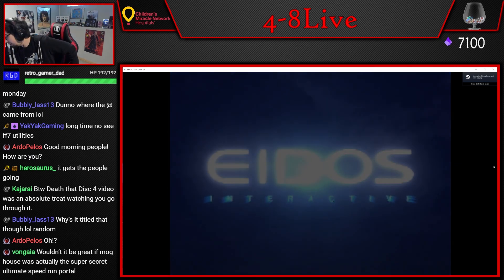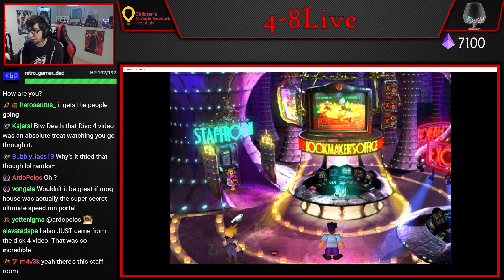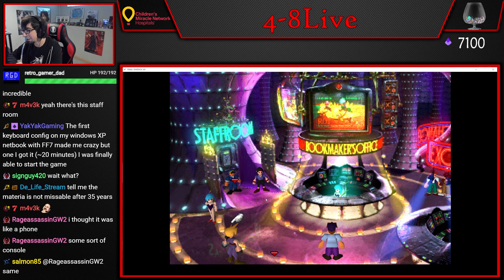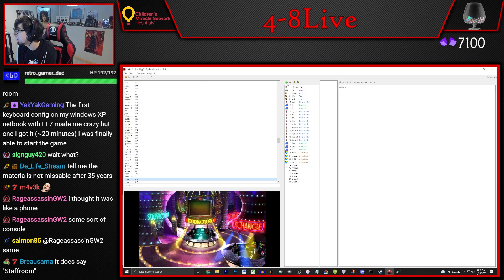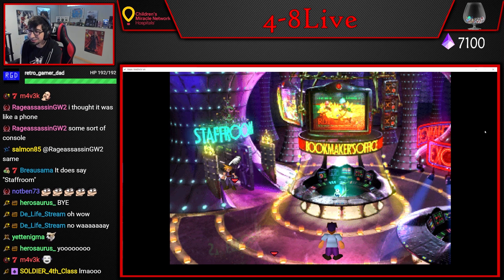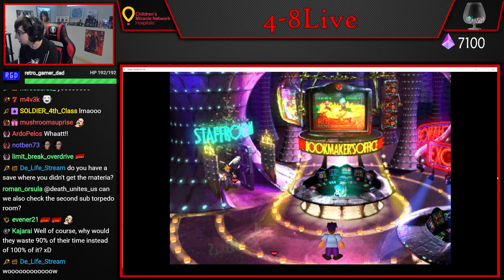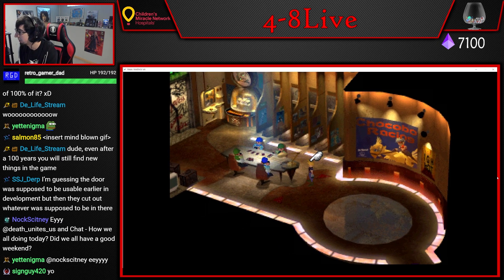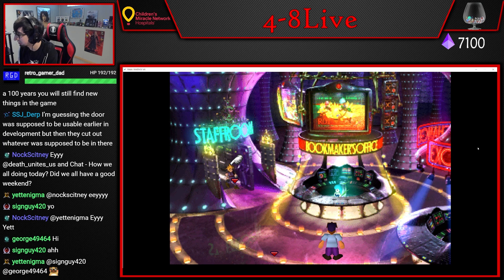FFVII - This door opens! [4-8Live]